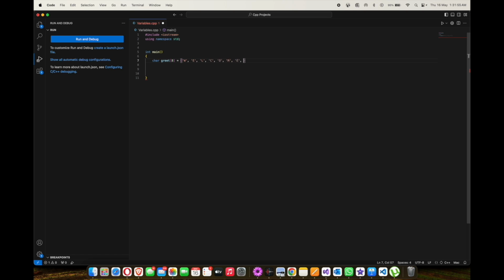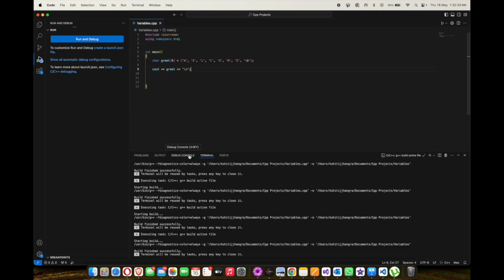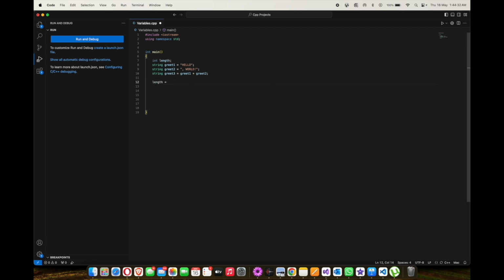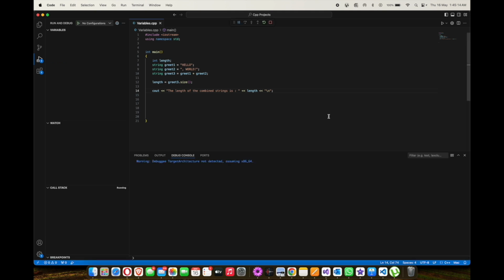Chapter 8: String in C++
In this video, we will explore the concept of strings in C++. A string in C++ is a sequence of characters, and we will cover how to work with both C-style strings (arrays of characters) and the more modern `std::string` class. You'll learn how to declare, initialize, and manipulate strings, as well as explore common string operations like concatenation, comparison, and length calculation. By the end, you'll have a solid understanding of how to handle text data in your C++ programs. Let's dive in!